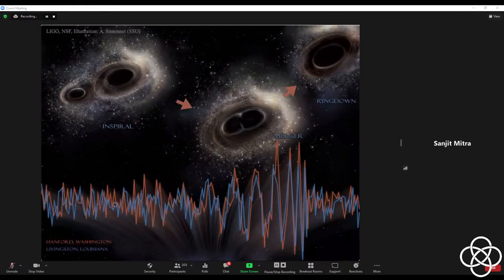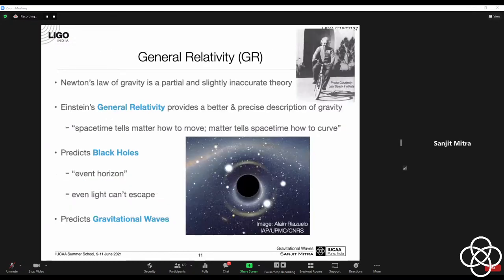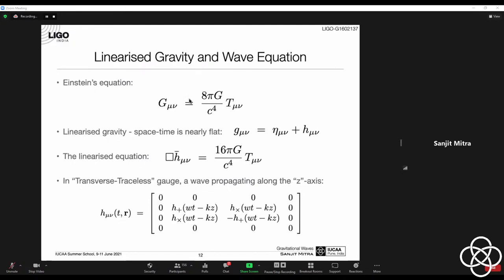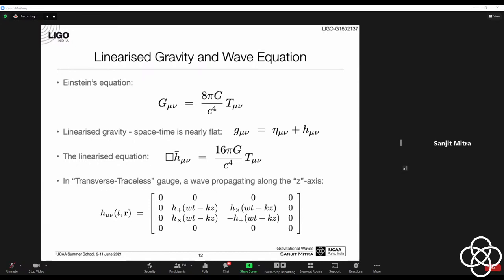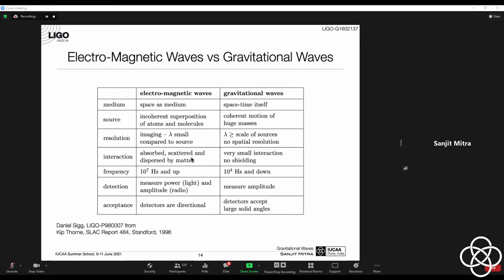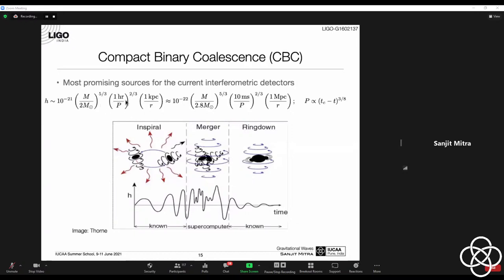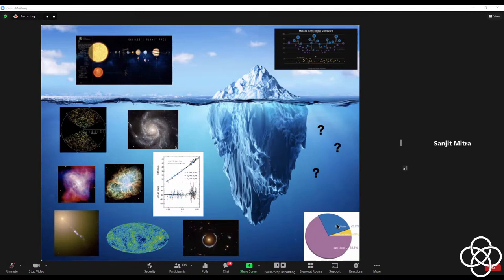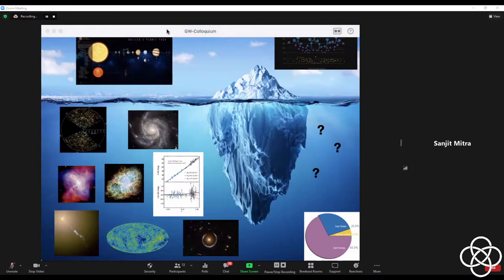ISSAA & RCAA 2021: Gravitational waves and LIGO by Prof. Sanjit Mitra